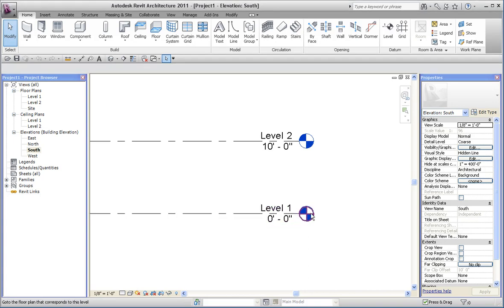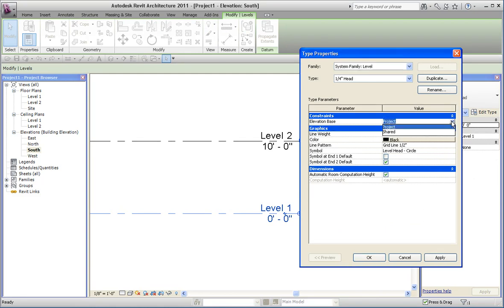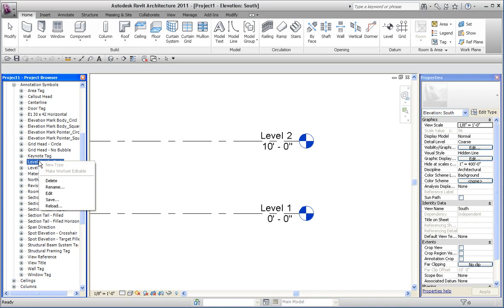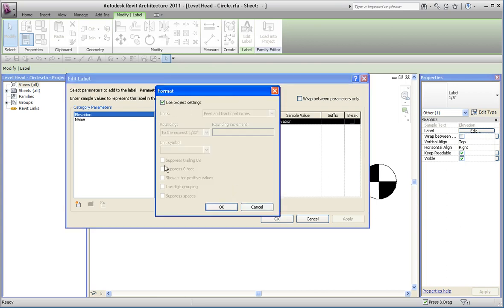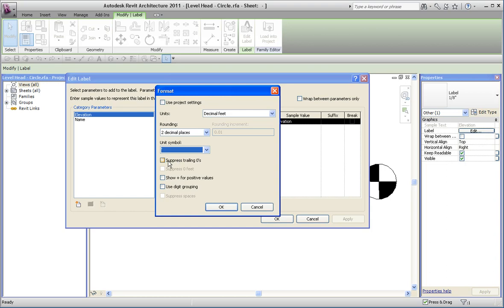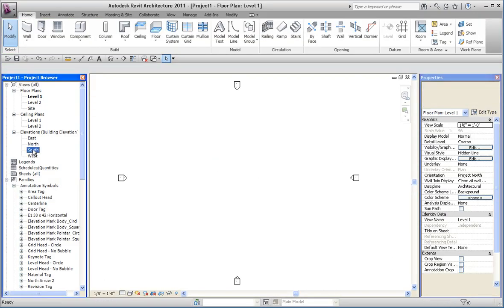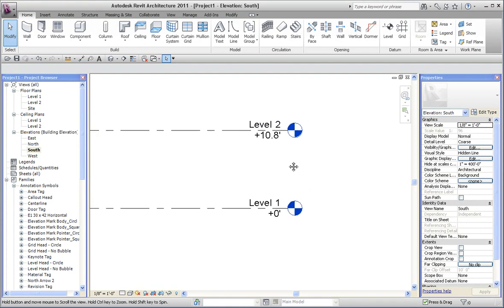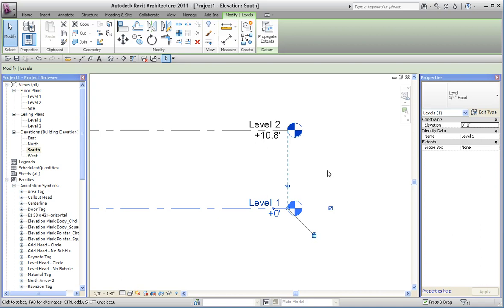Level Unit Display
Captured by Steve Stafford